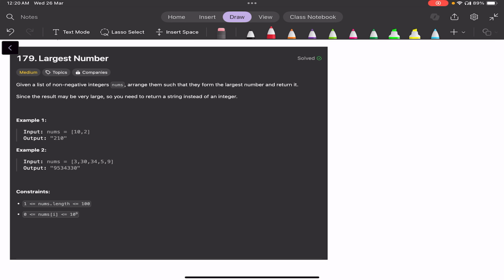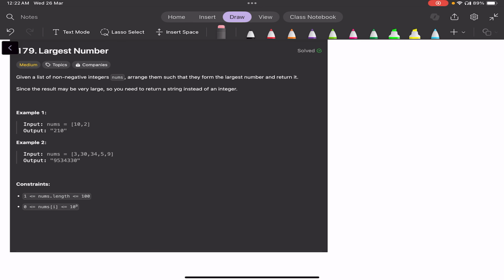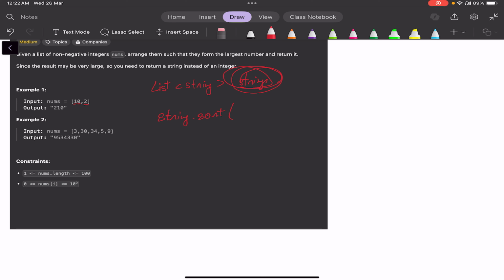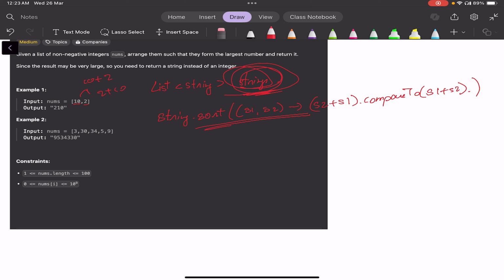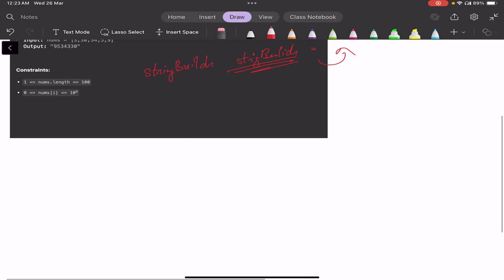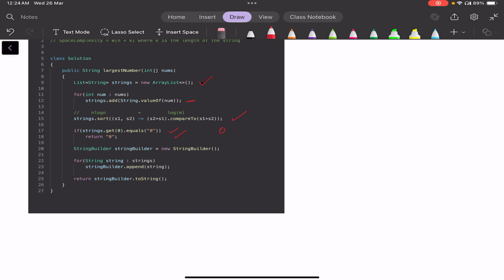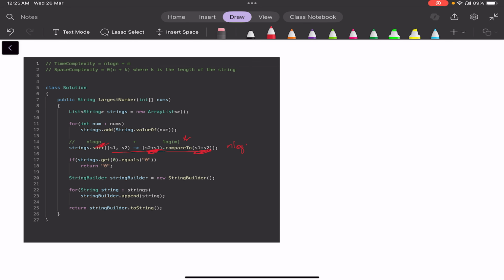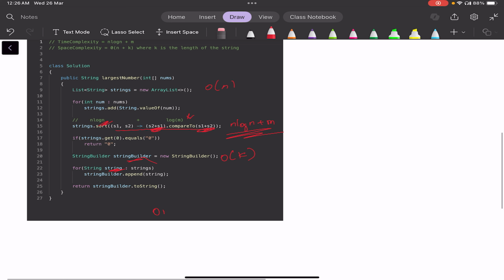Largest Number || Leetcode - 179 || Intution